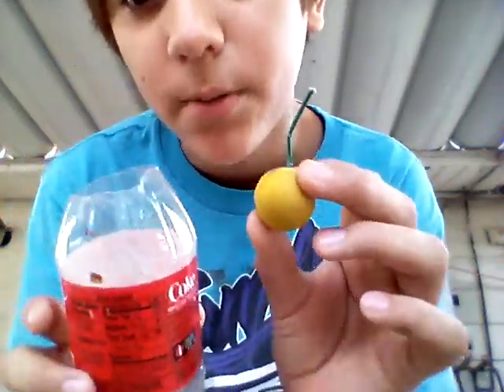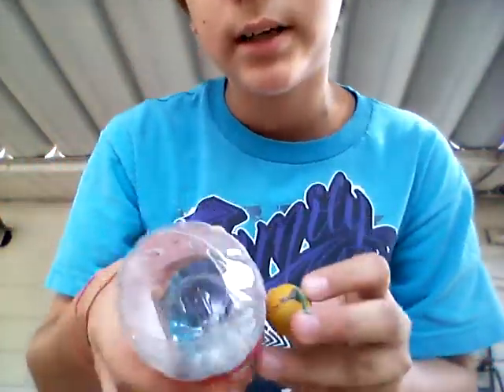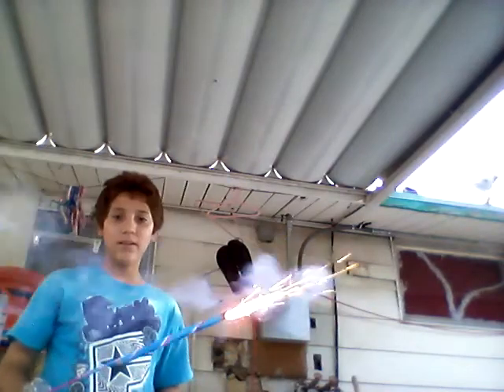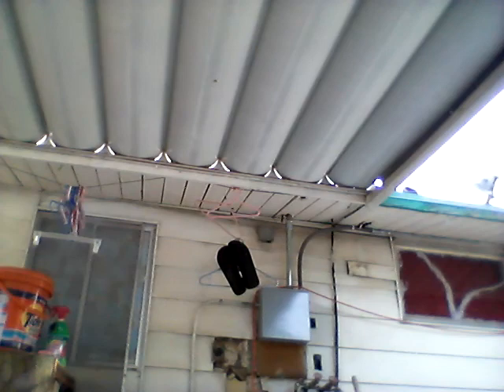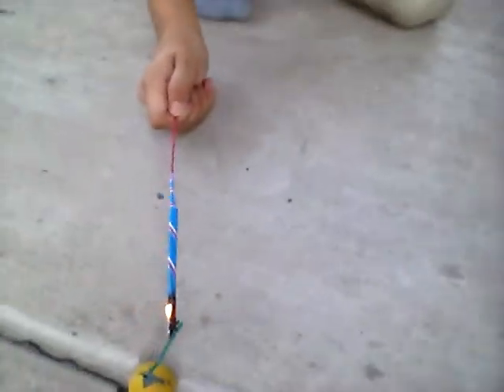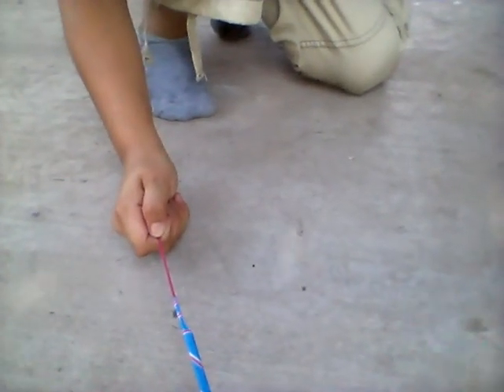Smoke bomb in a bottle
My hair